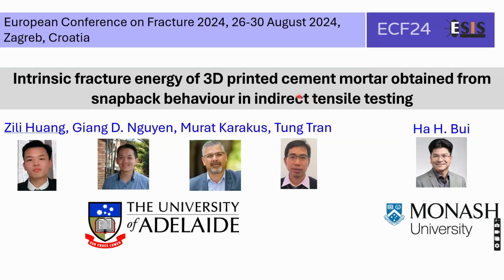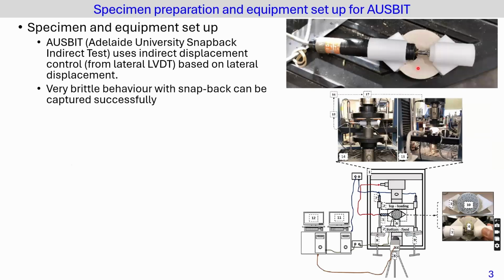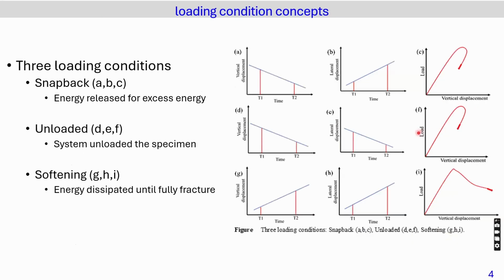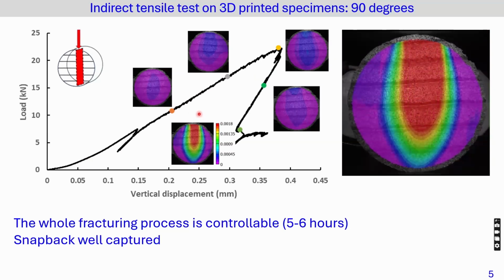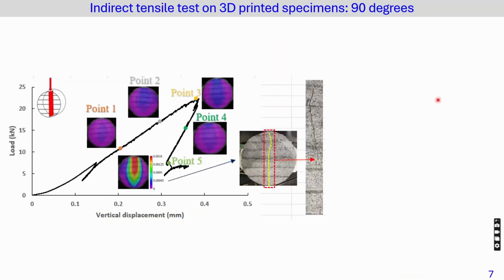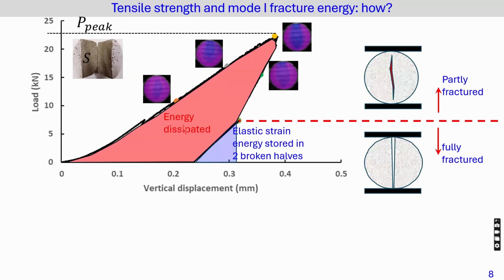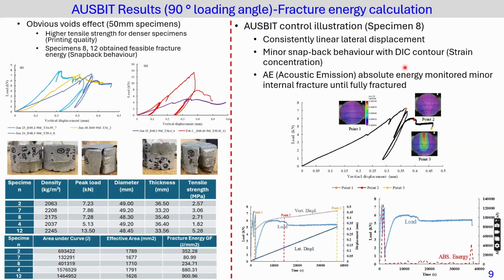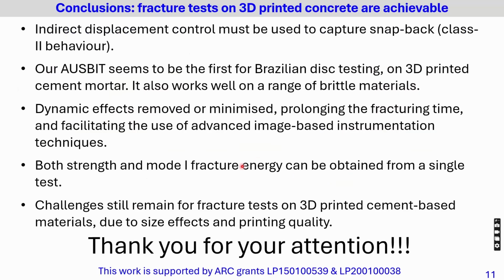INTRINSIC FRACTURE ENERGY OF 3D PRINTED CEMENT MORTAR OBTAINED FROM SNAPBACK BE HAVIOUR IN INDIRECT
Huang, Zili; Nguyen, Giang D; Karakus, Murat; Tung, Tran Thanh; Bui, Ha Hong